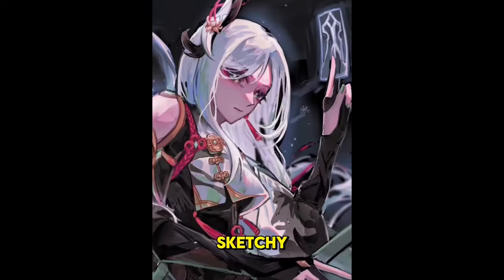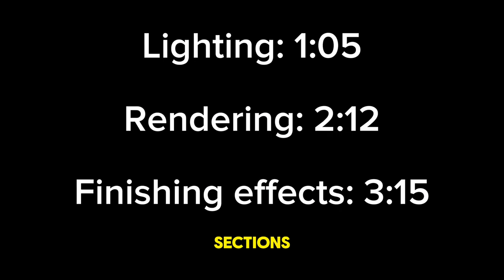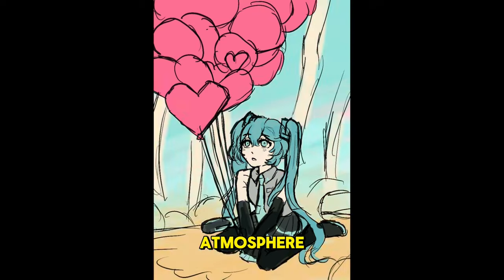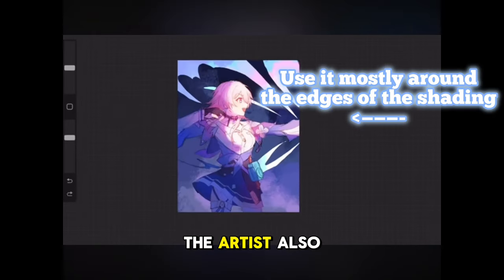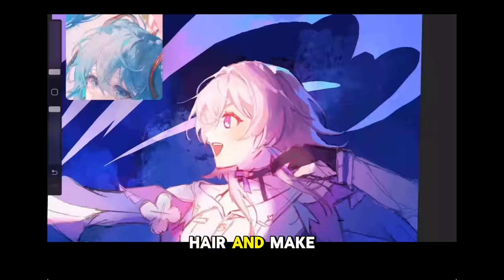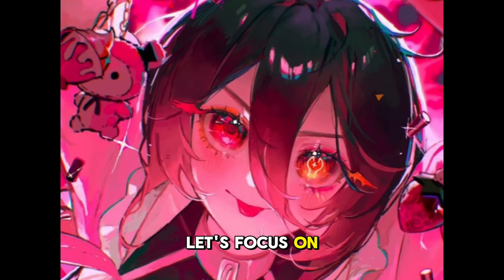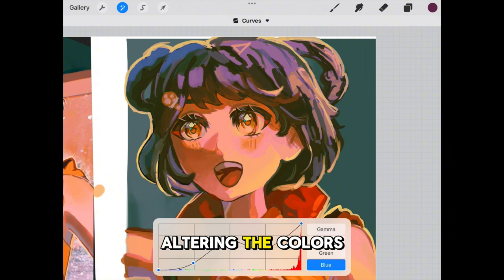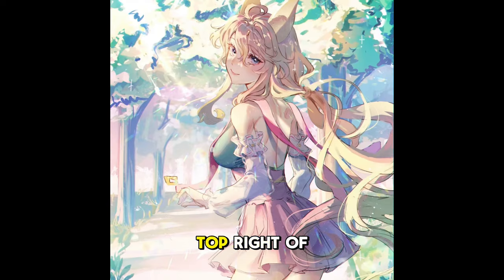How to RENDER Like SHUEN_ART! | Style study ✨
🤩 I wanted to know how to render like Shuen_art, so I studied their art! •Drawing with Chong• 🤩

ABOUT

╴╴╴ꕥ ₊⊹ 𝙲𝚛𝚎𝚍𝚒𝚝𝚜! ₊⊹ ꕤ

ᴀᴘᴘꜱ ɪ ᴜꜱᴇᴅ ɪɴ ᴛʜɪꜱ ᴠɪᴅᴇᴏ:

⤐ ✎ . . ▸ {InShot} ◂

⤐ ✎ . . ▸ {Procreate} ◂

⤐ ✎ . . ▸ {Canva} ◂

⤐ ✎ . . ▸ {Adobe Express} ◂

« « ⋅ʚ♡ɞ⋅ » »

« « ⋅ʚ♡ɞ⋅ » »
『 Description Made by •☆ 𝐴𝑛𝑦𝑎𝑟𝑎 !• 』